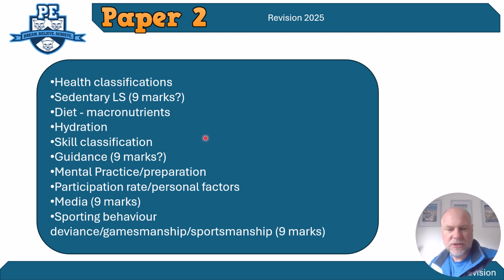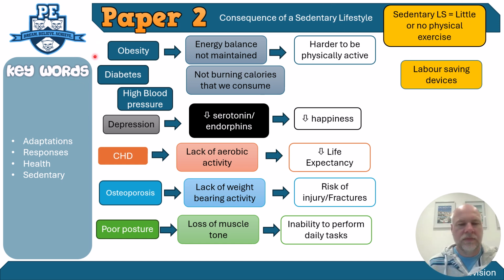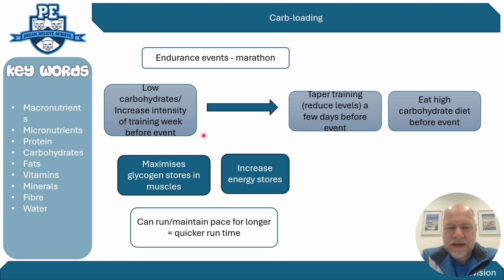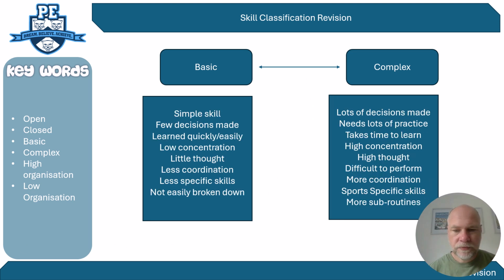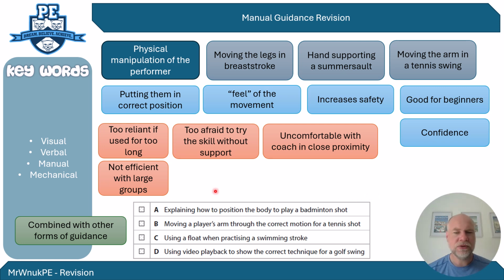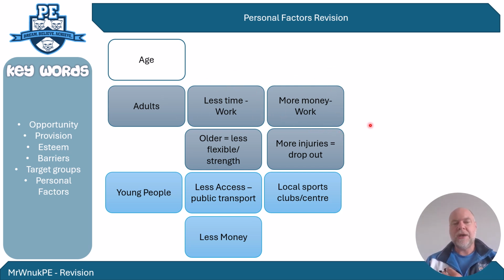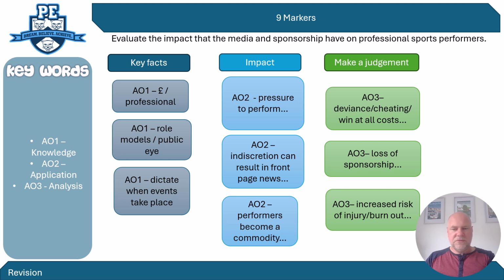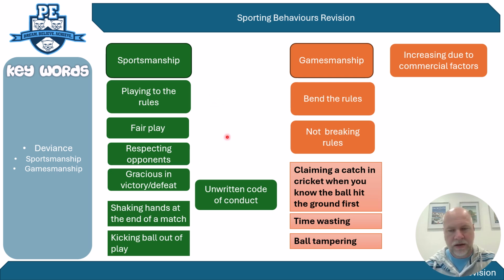Last minute GCSE PE Paper 2 revision Edexcel 2025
GCSE Physical Education Paper 2 Revision Edexcel - This is my educated guess on the content for Paper 2 for June 2025.

It is a cobble together of various videos and not all the content from each topic area just my best guesses on what could come up.  Good luck!